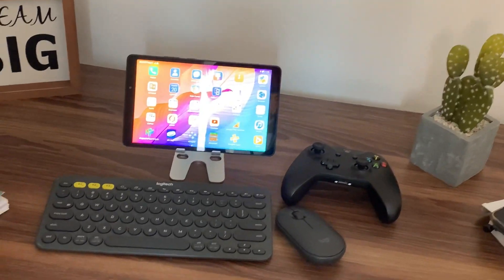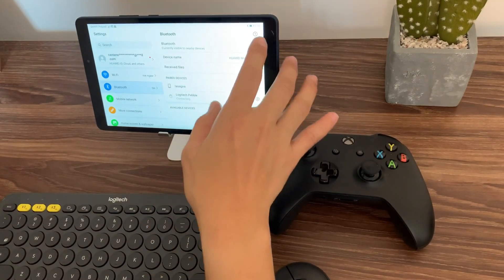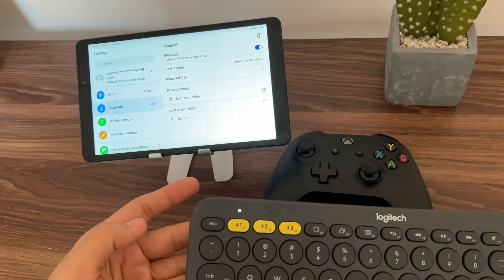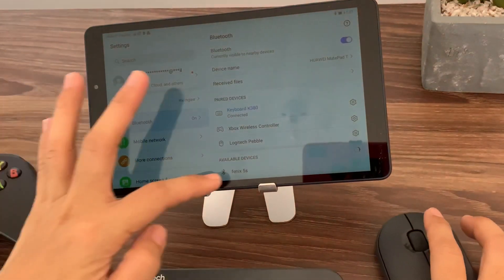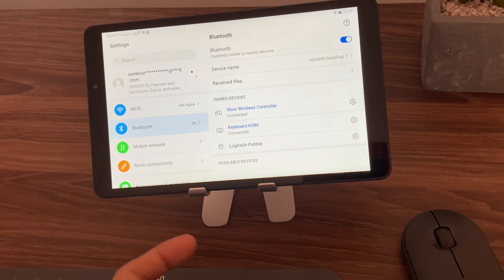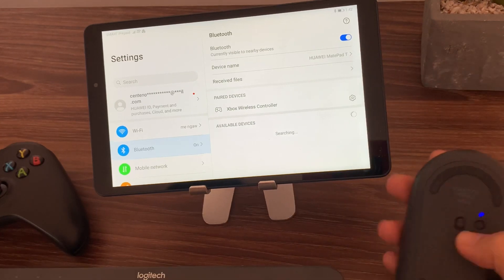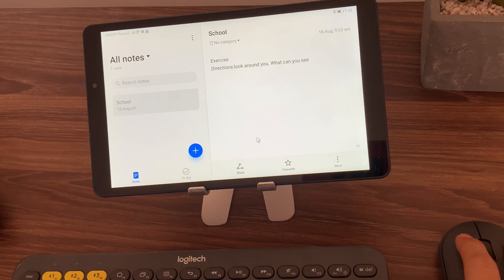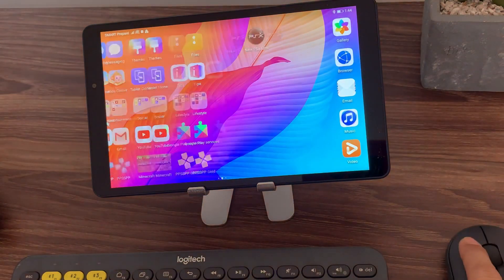Update: Bluetooth Connection for Huawei Matepad T8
Got a comment on a previous video asking if the mouse and a keyboard can work together on a Huawei MATEPAD T8.